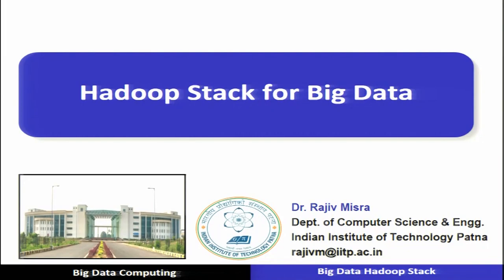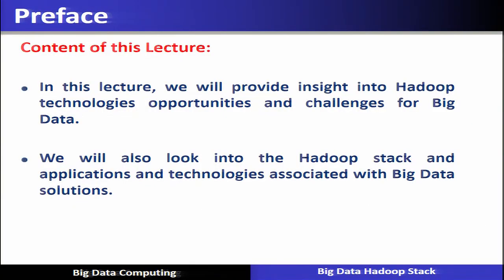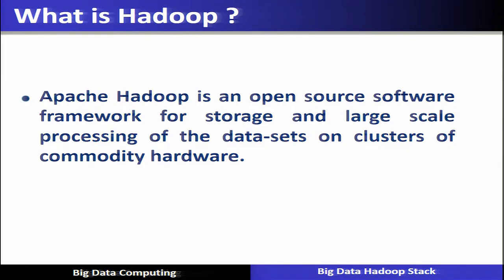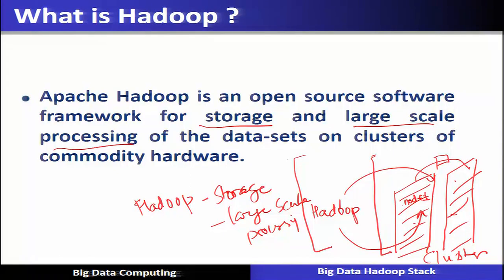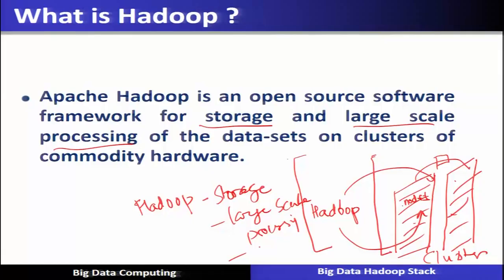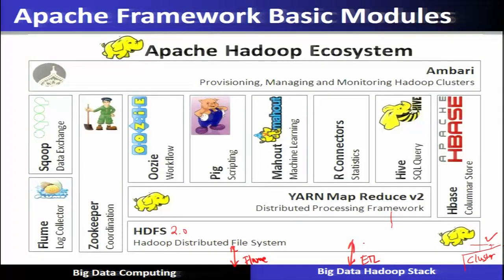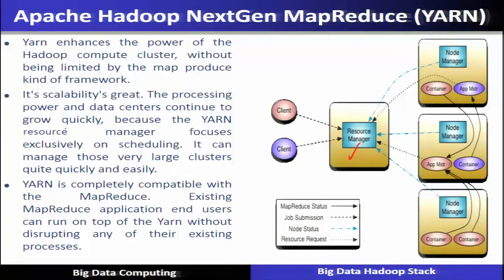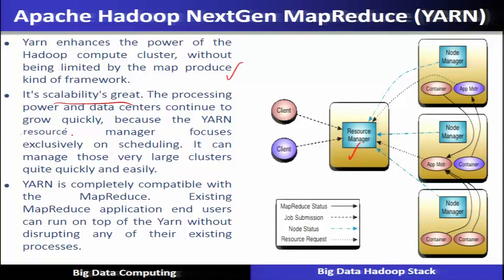noc19-cs33 Lecture 3-Hadoop Stack For Big Data